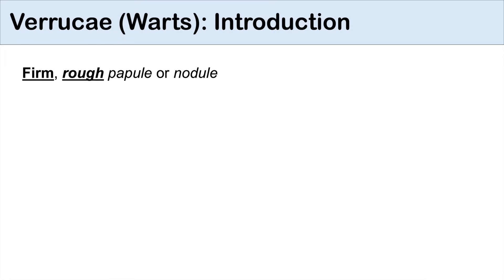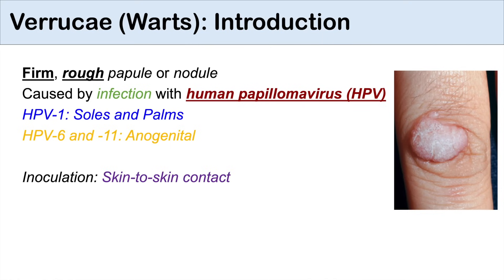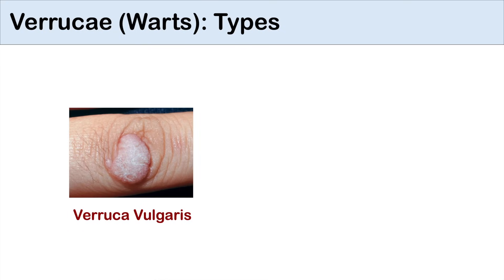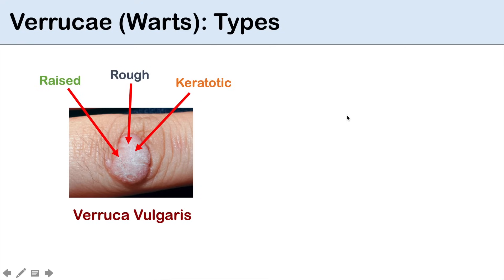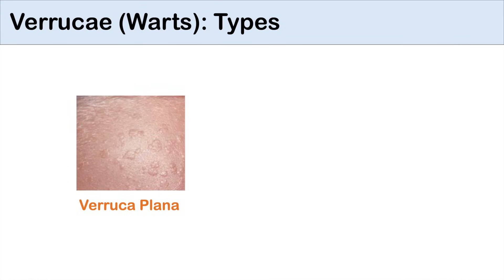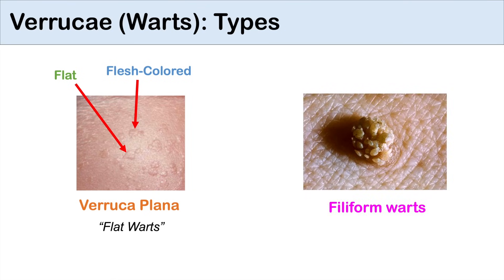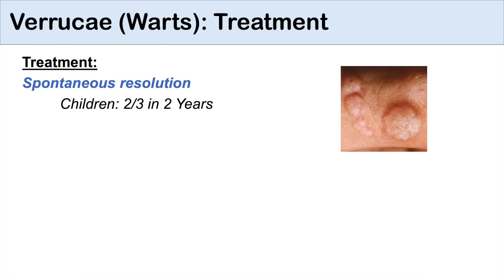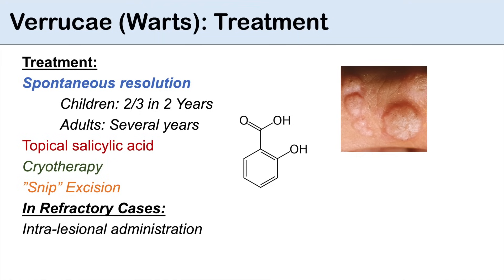Overview of Skin Warts (Verrucae) | What Causes Them? Who Gets Them? | Subtypes and Treatment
Introductory lesson on Verrucae (Skin Warts). Verrucae are skin lesions caused by an infection with HPV, with some viral subtypes infecting certain areas of the body. Certain occupations increase the risk of transmission of warts. There are several subtypes of verrucae (ex. Verruca Vulgaris), which you will learn about in the lesson, including how to diagnose each wart clinically. Finally, we also discuss several different treatment options (topical wart treatments, wart creams), including different chemotherapeutic treatments for refractory cases.

Thanks,
JJ

Try Audible and Get A Free Audiobook

JJ